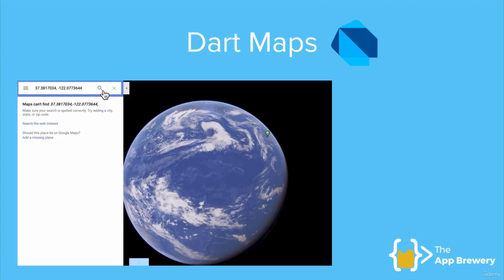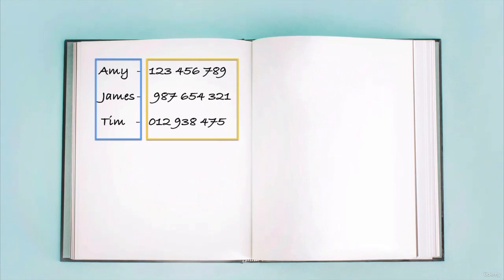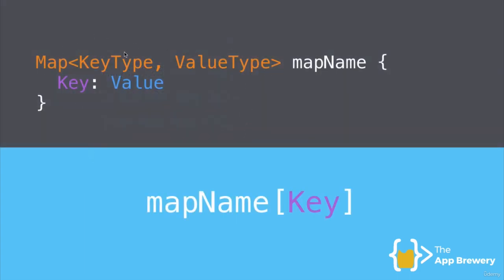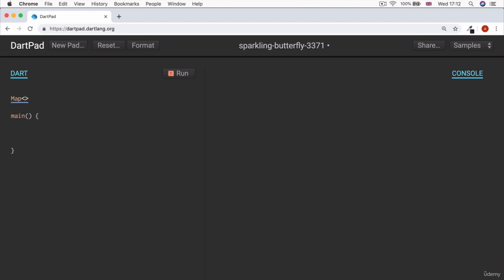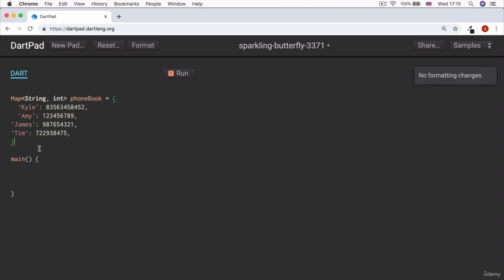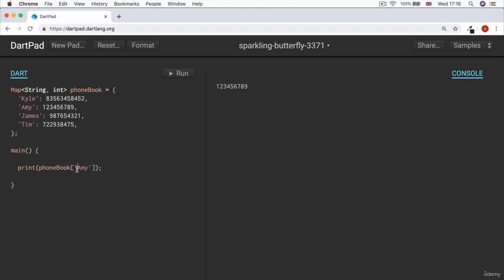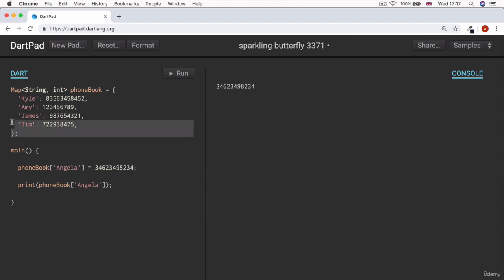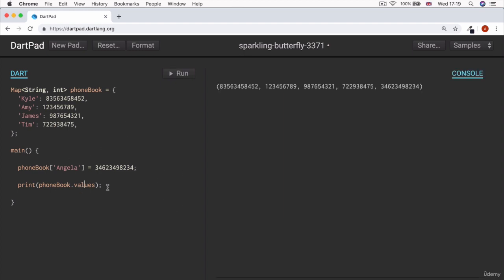Dart Programming by Angela Yu - Dart Maps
dart maps by angela yu,
maps in dart programming angela yu,